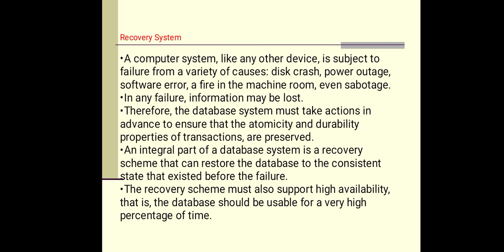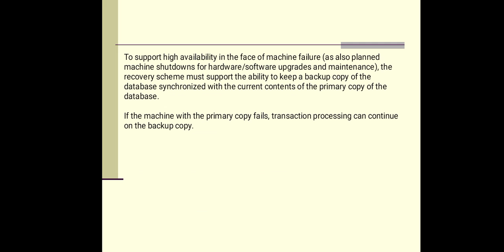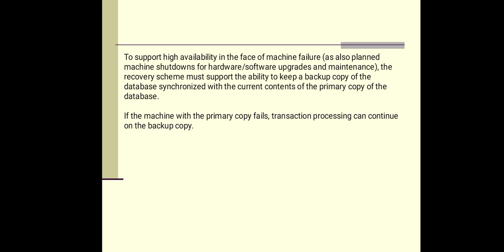DBMS- Database Management Systems-TE CSE-IT- Recovery System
Recovery System